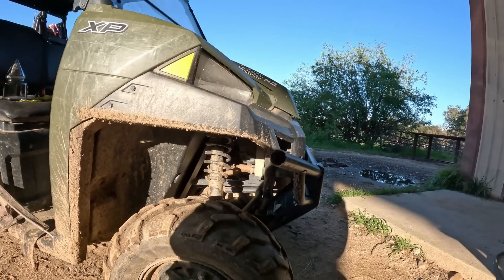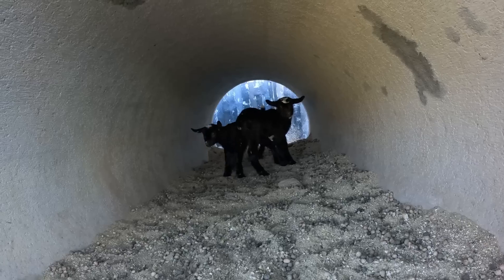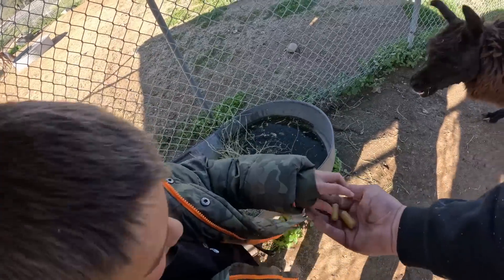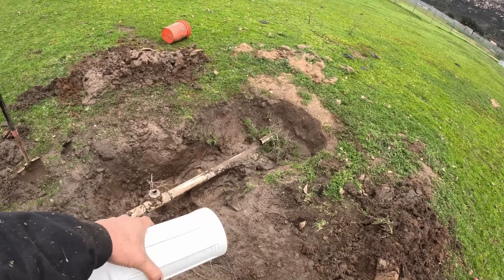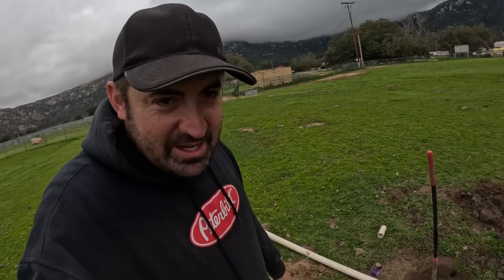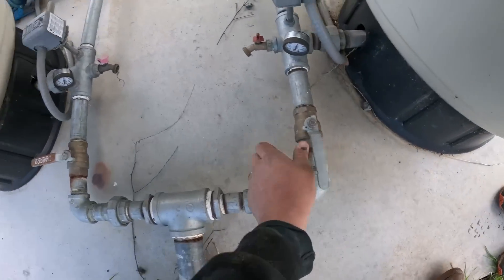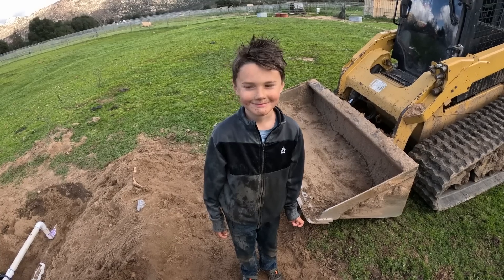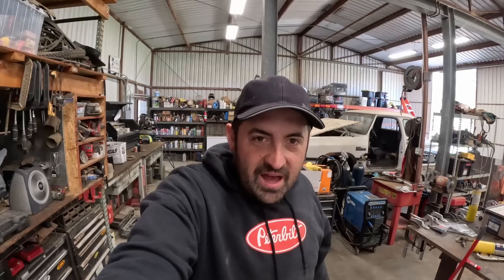I Told My Wife NO LLAMA !! And This Happened.....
So much going on at the ranch right now hope you guys like the video.